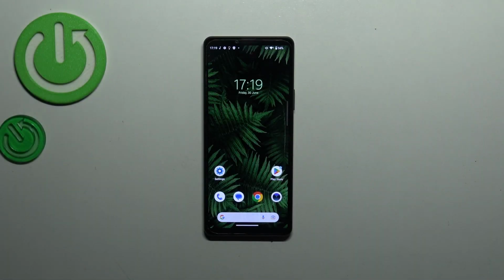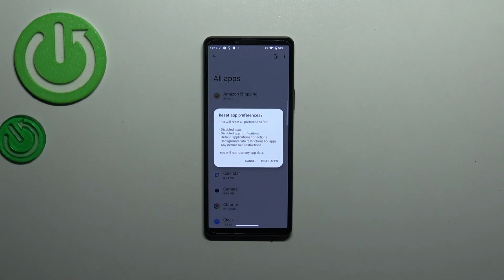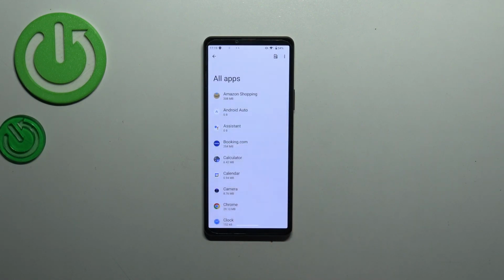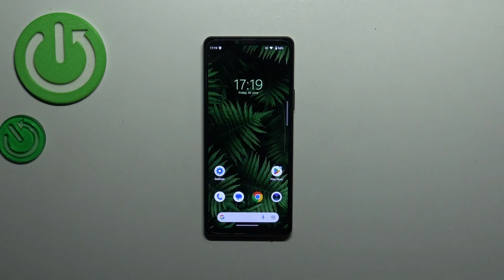How to Reset App Preferences on SONY Xperia 10 V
Stay here if you want to know how to reset app preferences on your SONY Xperia 10 V. Resetting app preferences allows you to restore all app settings to their default values, so follow our steps if you want to start fresh with your app configurations. You won't lose any app data but will reset app permissions, notifications, default apps and more. Visit our YouTube channel if you want to know more about SONY Xperia 10 V.

How to reset app preferences on SONY Xperia 10 V? How to restore app preferences on SONY Xperia 10 V?